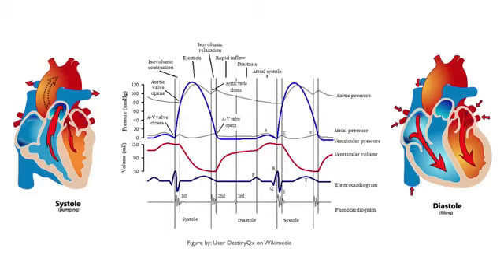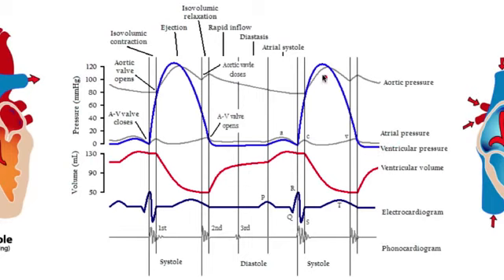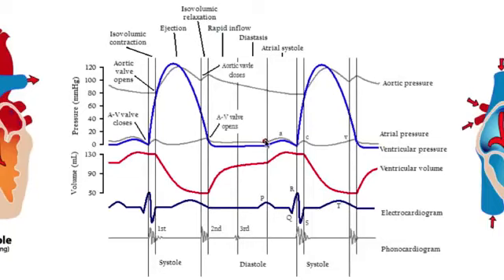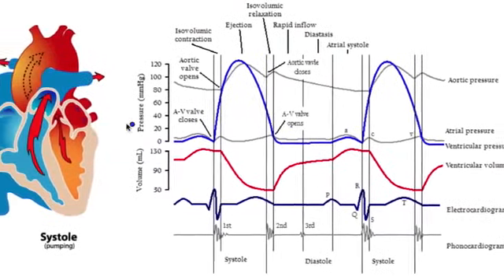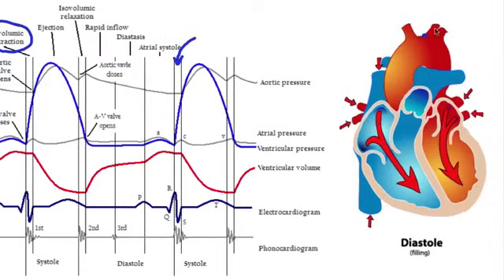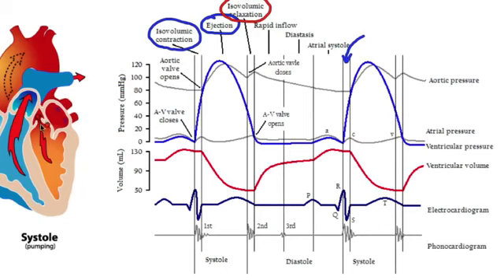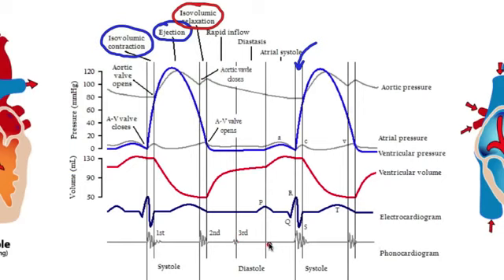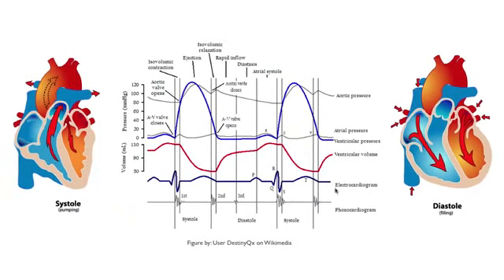The Cardiac Cycle